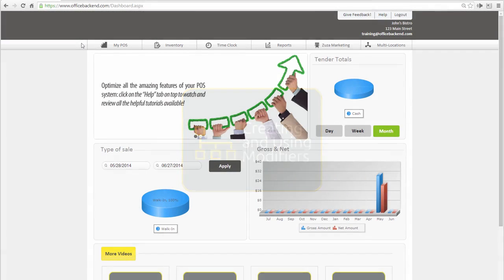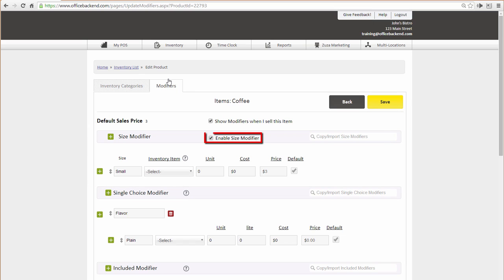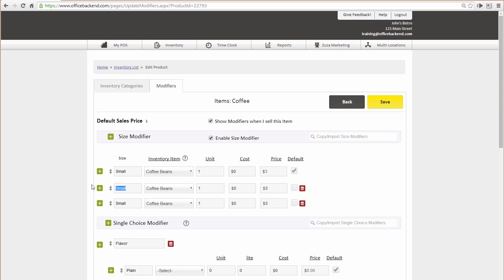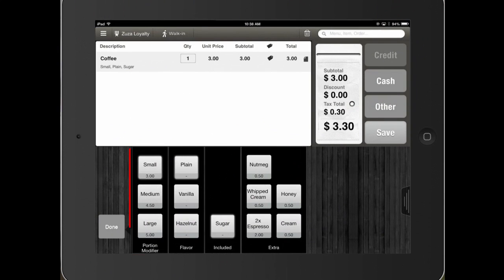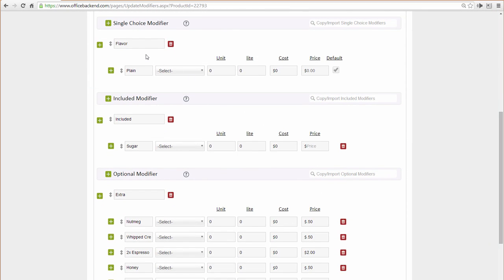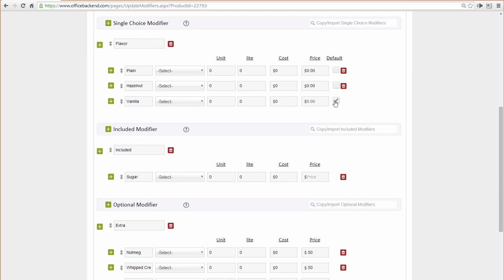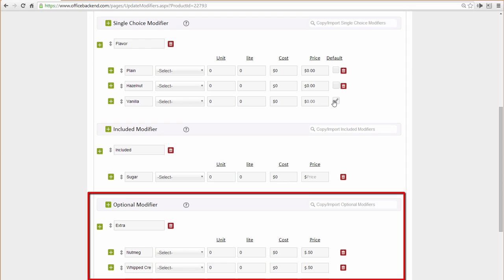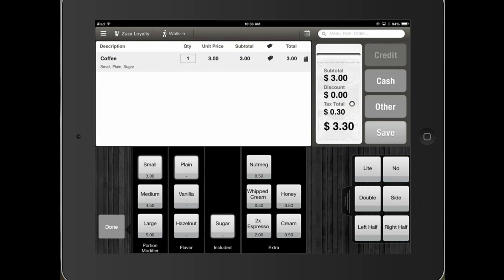Aqua POS - Creating and using Modifiers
This video covers creating modifiers in the backend, assigning raw goods to those modifiers and using those modifiers on the iPad in conjunction with special functionality buttons.

Aqua POS is a powerful Ipad based point of sale system for your business. Aqua is 100% customizable for your individual needs. With robust tracking and reporting tools Aqua POS allows you to manage and enhance your business on many levels. Increase sales, track inventory, connect with customers, manager employees, and much more all from your IPad, in store, or from the comfort of your home or office via our user friendly back office.